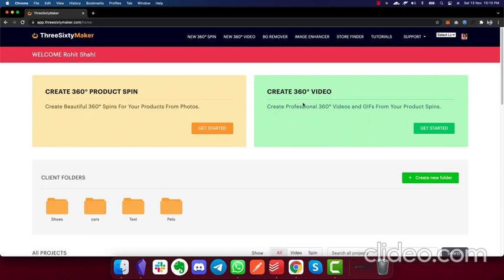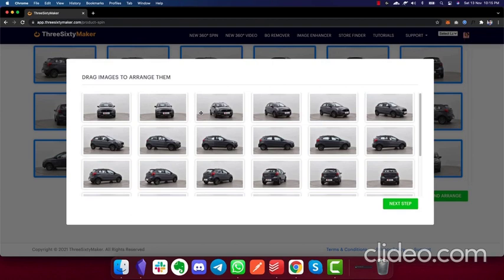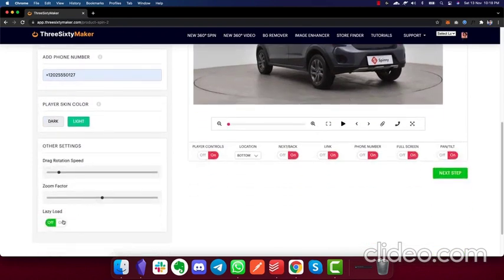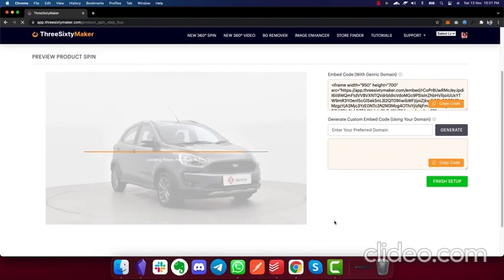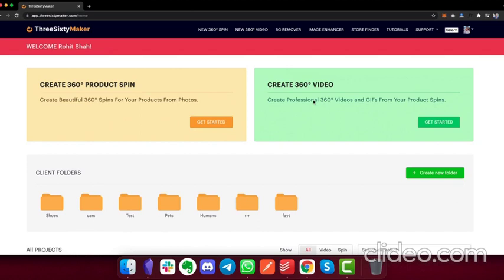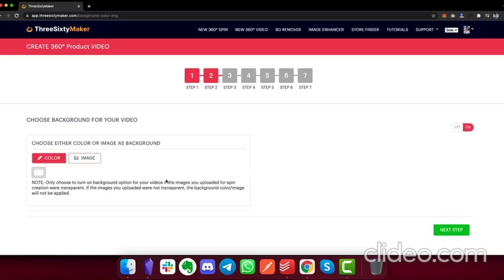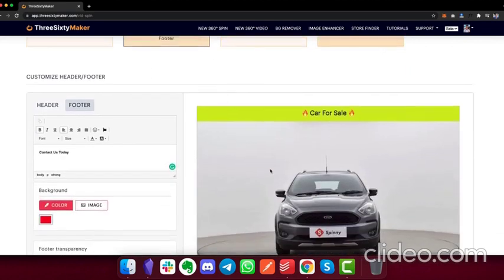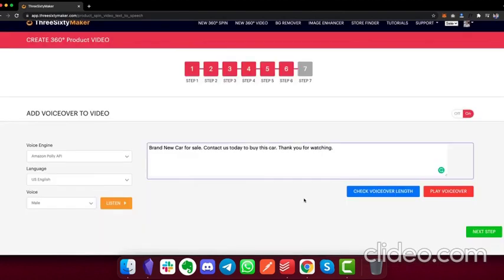Don't Buy 360Maker App Without Checking My Review & $24K HQ Bonuses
Get all the details including my in-depth 360Maker Review, Massive Bonuses, and all the OTOs info, etc